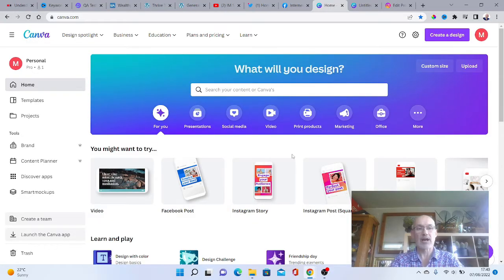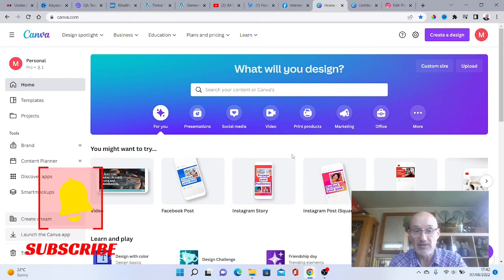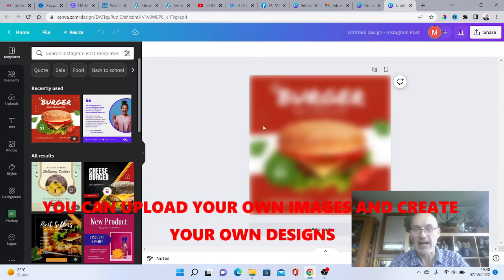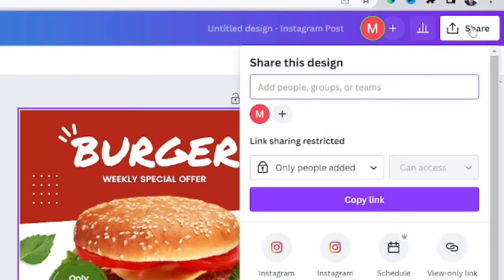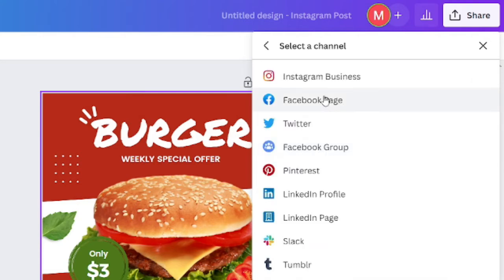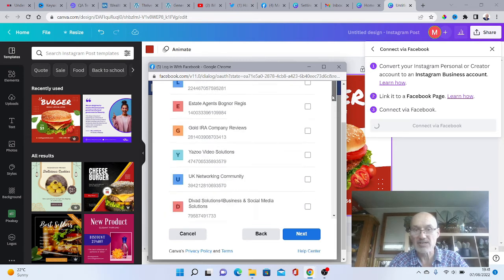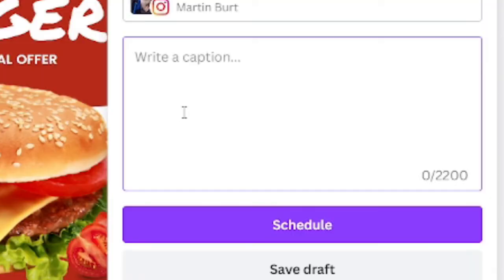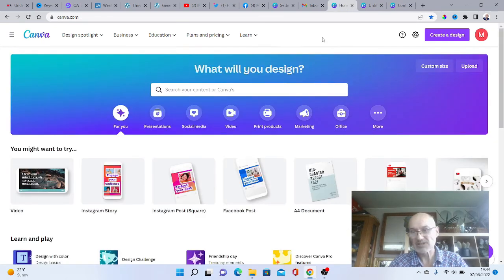How To Schedule Instagram Posts - Instagram Marketing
How to schedule Instagram posts using Canva. Follow these simple steps to schedule your business posts to your Instagram account.

Best Resources